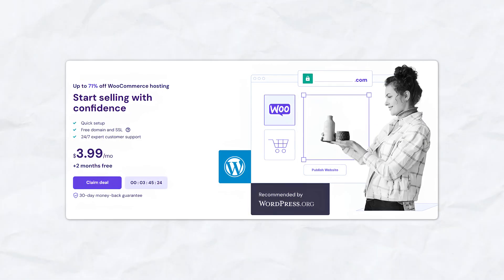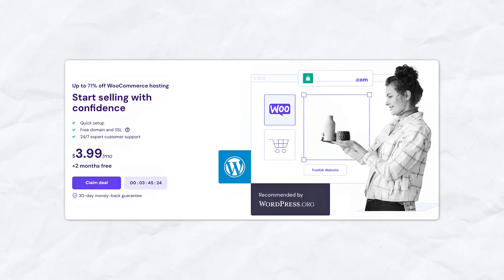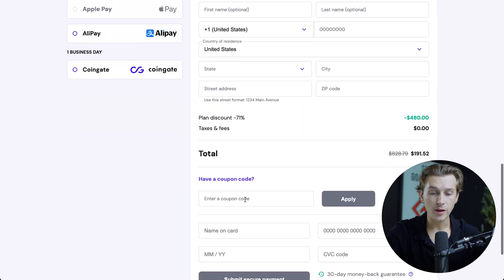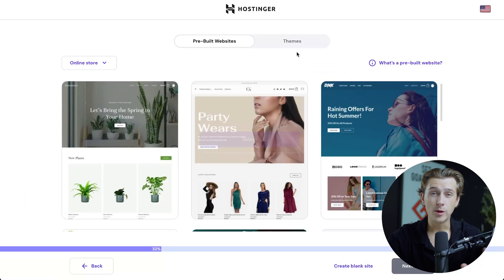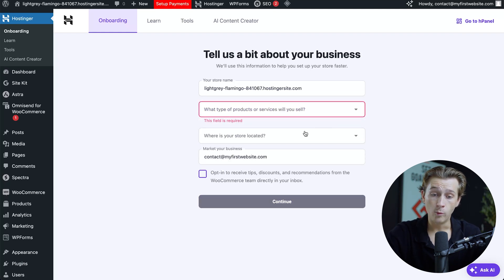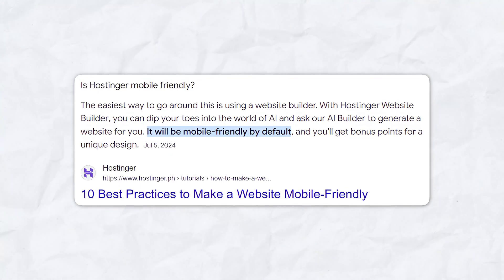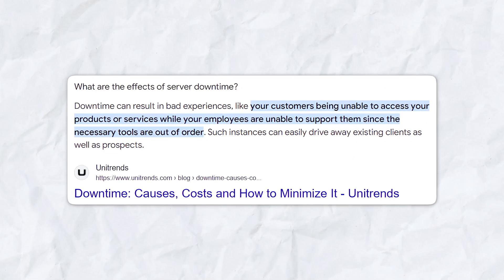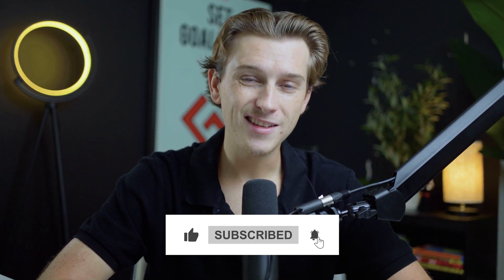Is Hostinger Good for eCommerce Websites in 2025? (Honest Review & In-Depth Look)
In this video, I go over whether Hostinger is a good option for building your eCommerce website. We'll explore Hostinger's eCommerce capabilities, including its affordable pricing, AI-powered website builder, seamless WooCommerce integration, performance, security, and scalability.

Our favorite website builders & tools:
🖥️ Hostinger (Host and build 100 different websites for under $3 per month):

Be sure to watch this video all the way through as I discuss Hostinger's suitability for small businesses, startups, and entrepreneurs looking to build and grow their online store on a budget. I'll provide actionable insights and tips on leveraging Hostinger's features to maximize your eCommerce success.

Whether you're new to eCommerce or looking to switch platforms, this video will help you decide if Hostinger is the right fit for your online business. With its combination of affordability, functionality, and flexibility, Hostinger could be the key to launching or scaling your eCommerce venture.

– Kyle

Timeline:
0:00 - Introduction
0:22 - Introduction to Hostinger
0:46 - Incredible Affordability for Small Businesses
1:04 - Setting Up Your Hostinger Account
2:57 - Walkthrough of Using Hostinger Website Builder
5:35 - Introduction to Zendrop
6:07 - Ease of Use with Hostinger’s AI-Powered Website Builder
6:41 - Full Integration with WooCommerce
7:31 - Lightning-Fast Performance and Reliable Uptime
8:03 - Security and Payment Processing
8:34 - Scalability and Flexibility for Growing Businesses
8:46 - Conclusion